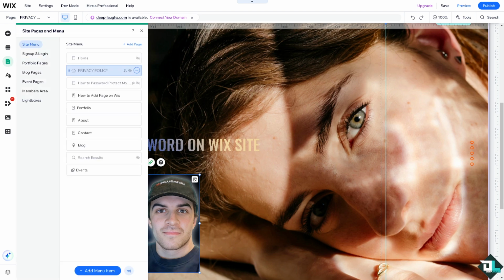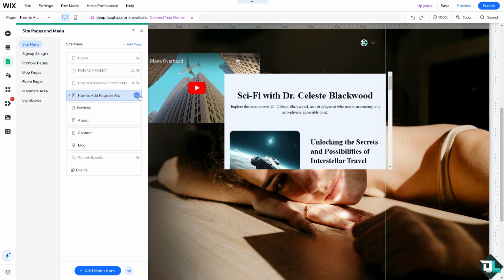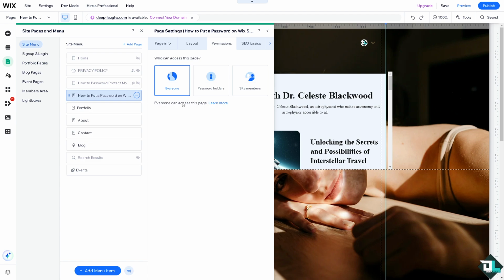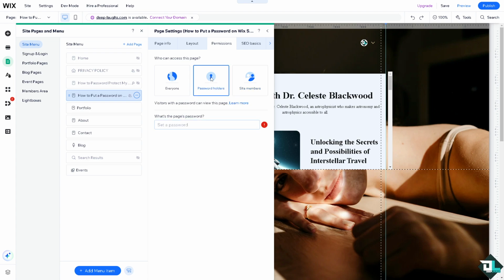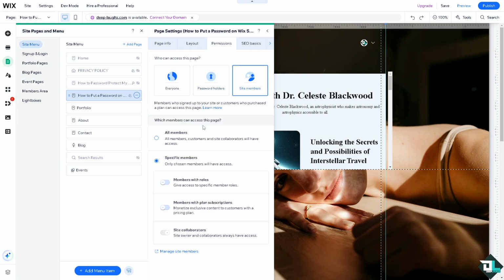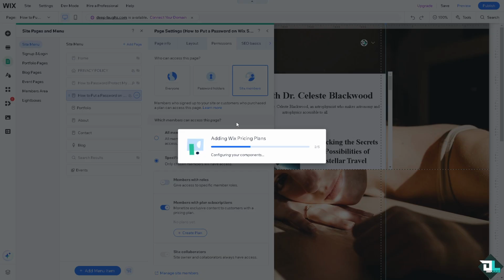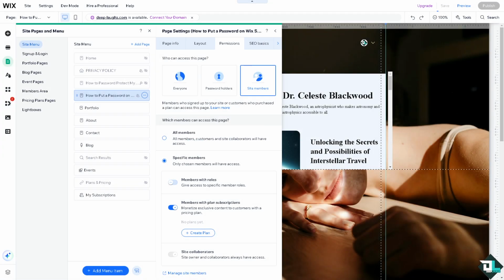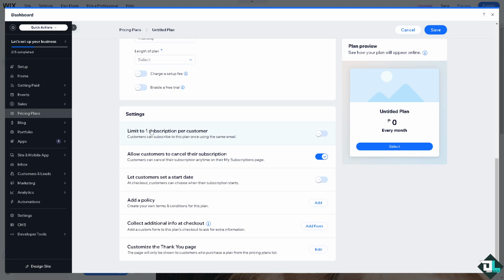How to Put a Password on Wix Site (Full 2024 Guide)